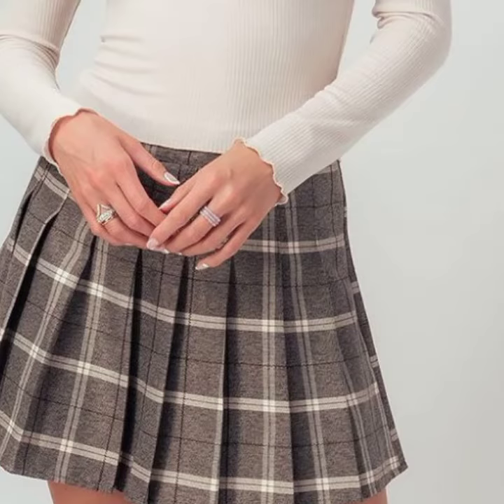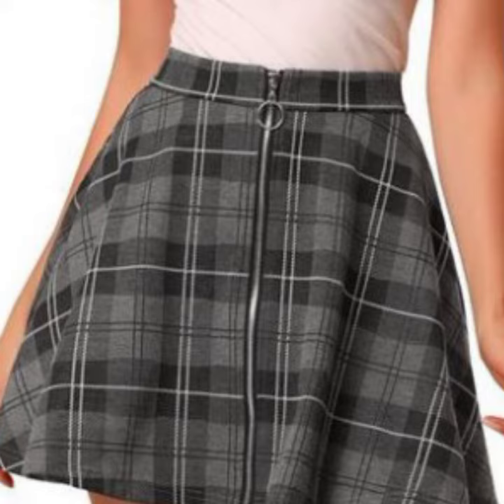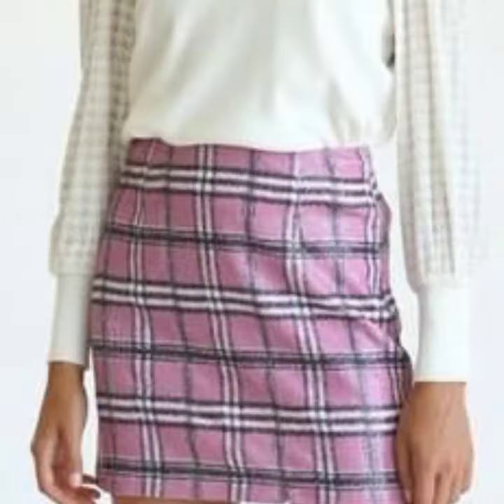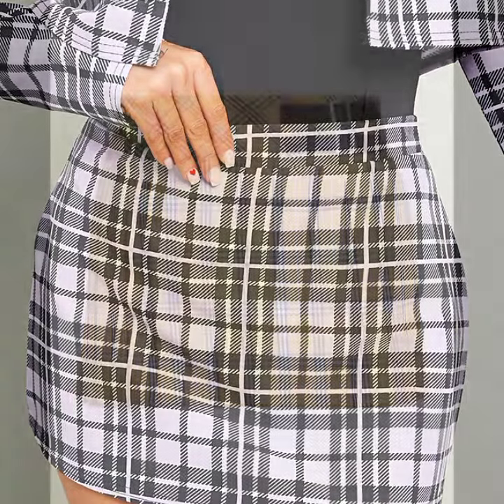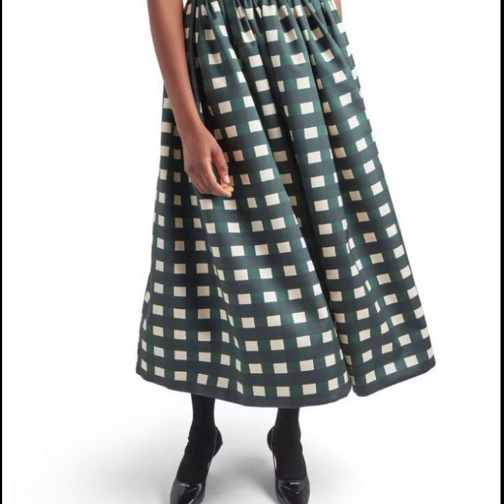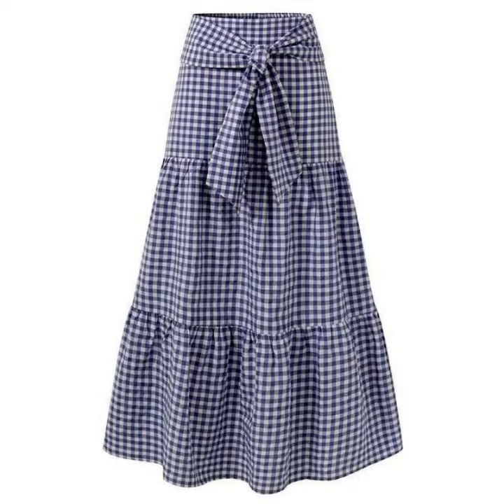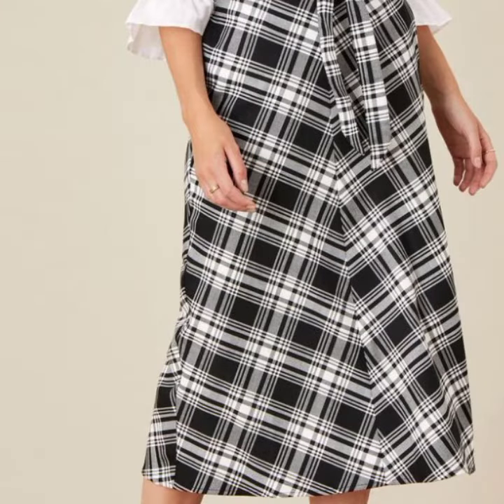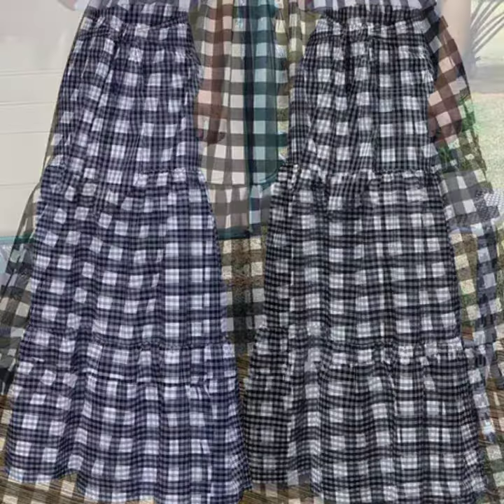beautiful design and ideas for ladies of check print skirt design